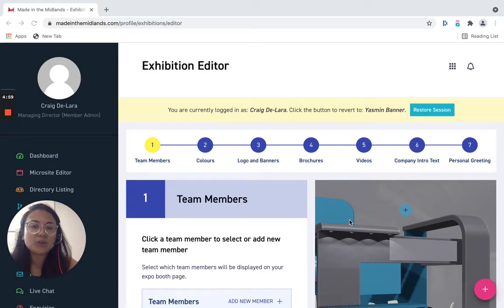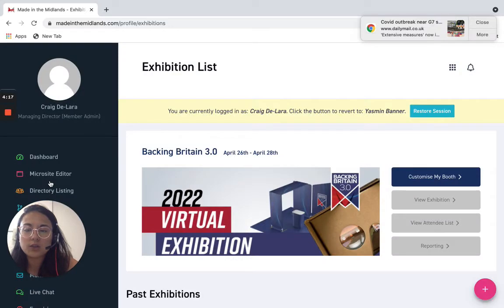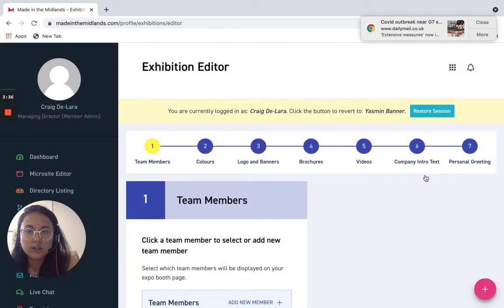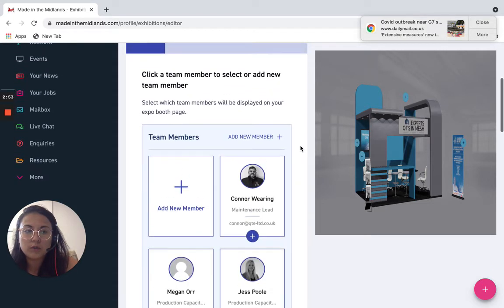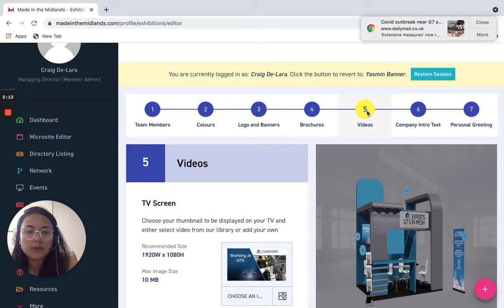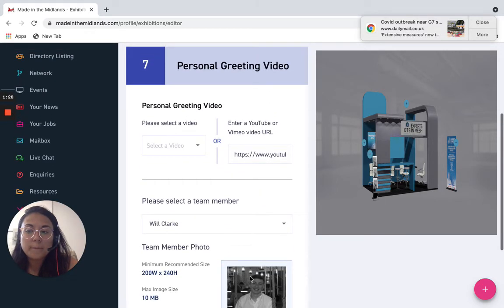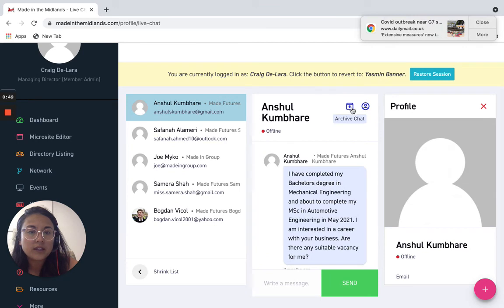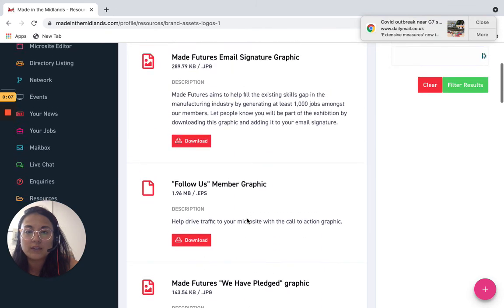How to Master the Virtual Exhibition Experience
In this video, we discuss how you can upload assets to your 3D virtual exhibition stand, using social graphics to promote your stand, and how to master LIVE chat.